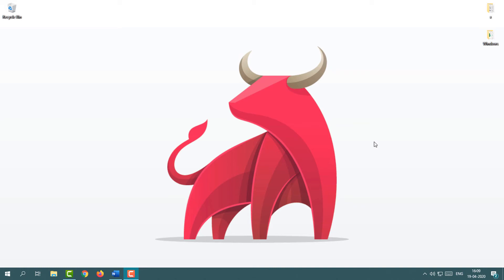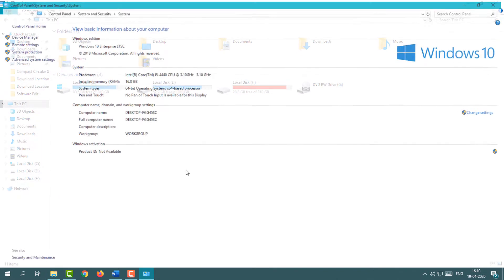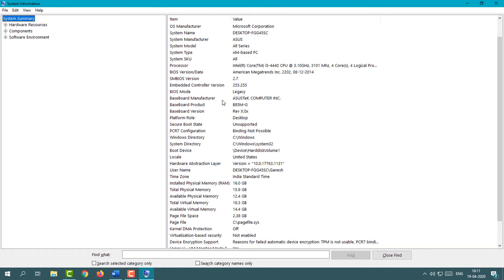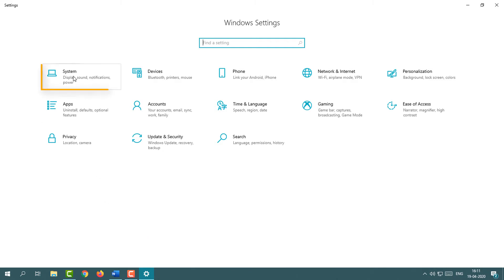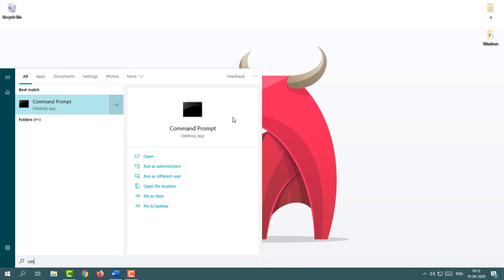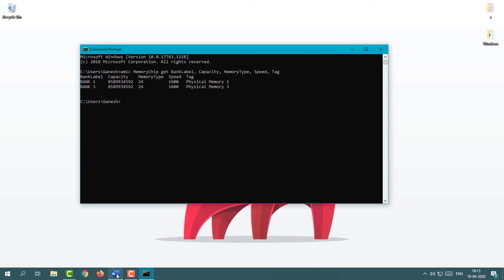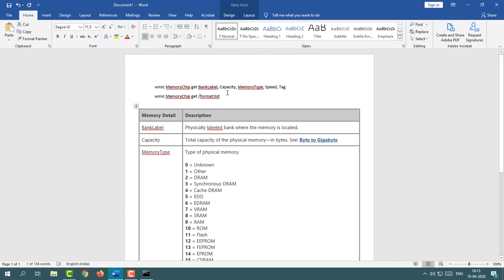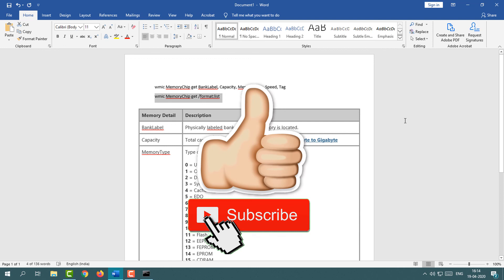How To Check Ram Speed In Windows 10 - [FIND RAM TYPE DDR3 OR DDR4]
Hello freinds today i will show you, how to check ram type ddr3 or ddr4 in windows 7 in this tutorial i will guide you, how to check ram type in windows 7. if you don't know how to check ram ddr type windows 10, in thid video you will learn how to check ram type in windows 10.

Also i will show to how to check if ram is ddr3 or ddr4 windows 7, 10 or other oprating system. so let's check it, how to check what ddr ram i have windows 7.

if you want to know ram information using cmd you may use wmic MemoryChip get BankLabel, Capacity, MemoryType, Speed, Tag or full details you may use: wmic MemoryChip get /format:list

Here you will get answers such as how to check laptop ram type ddr2 or ddr3 windows 7,how to check ram type ddr2 or ddr3 in windows 7 cmd, how do i know if my ram is ddr3 or ddr4 windows 7,how to check if ram is ddr3 or ddr4 windows 10, how to check ddr type in windows 10, and ram type not showing in task manager.